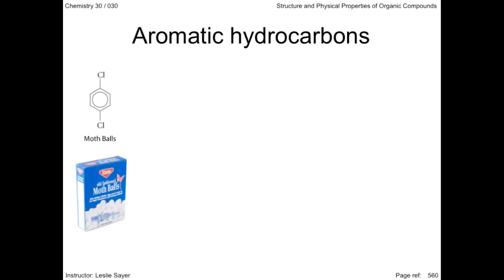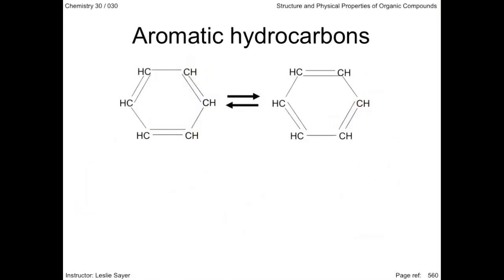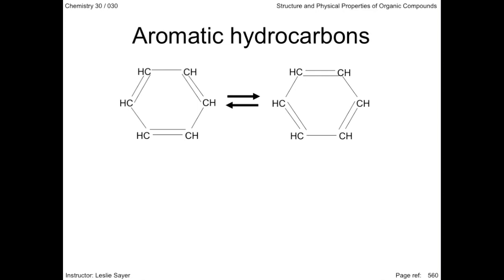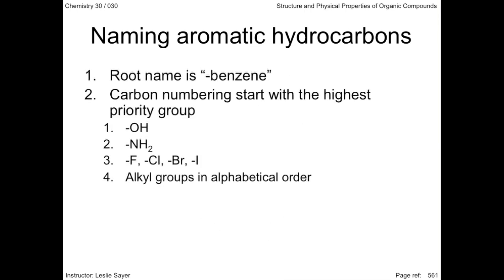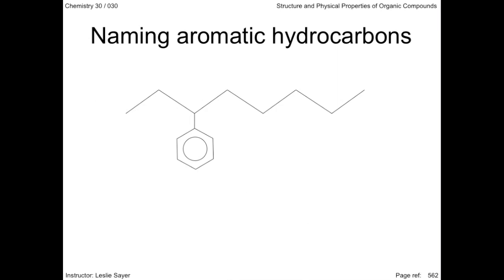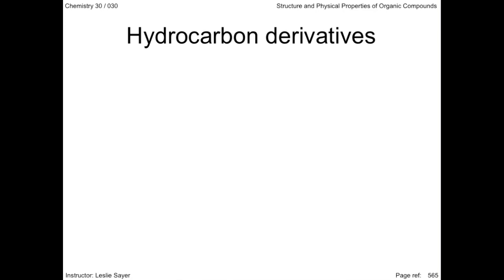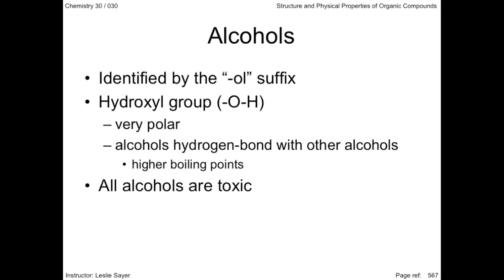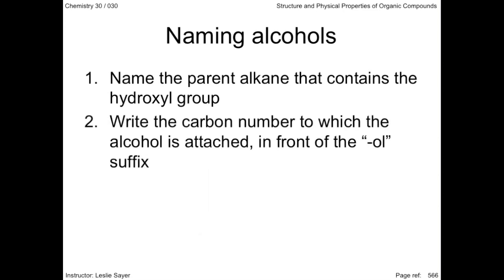Lesson 3.6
Aromatics and alcohols.